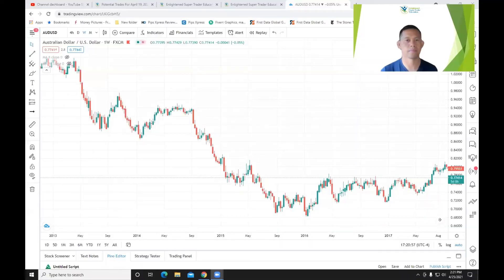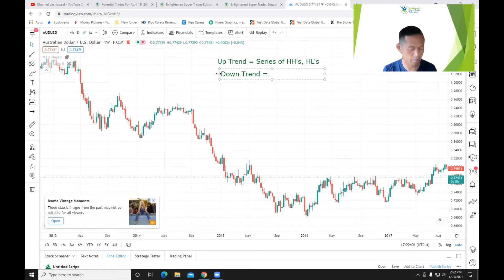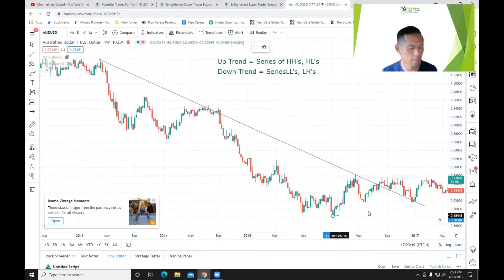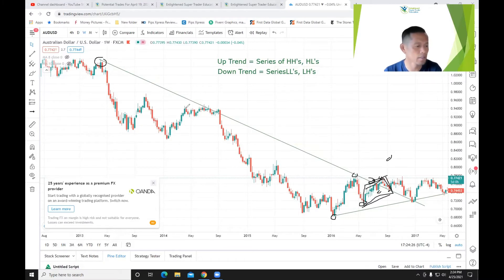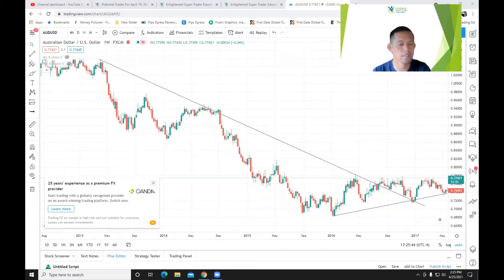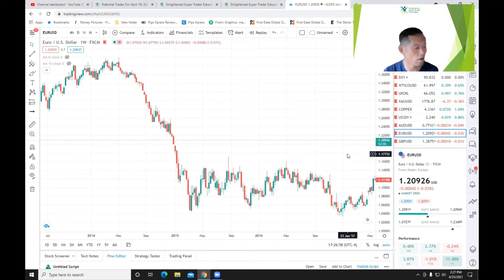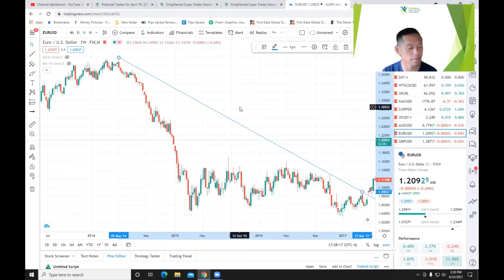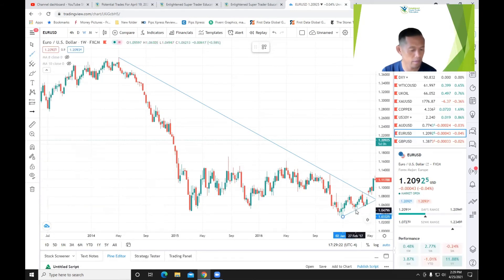How To Be Precise With Your Analysis By Drawing Your Trend Lines Objectively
It is important to be objective in trading.  It becomes subjective when you use your perception or what you see fit.  If you have been subjective in the past, I will show you how to draw your trend lines objectively!

Join our trading Community where you get daily market updates and trading tips.